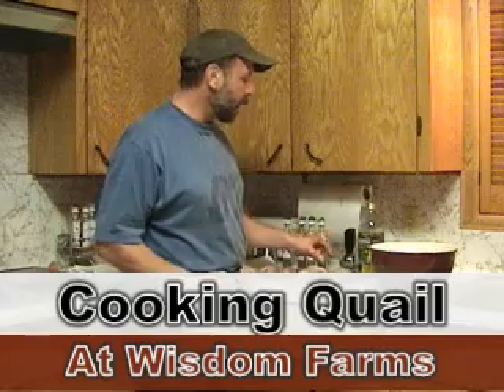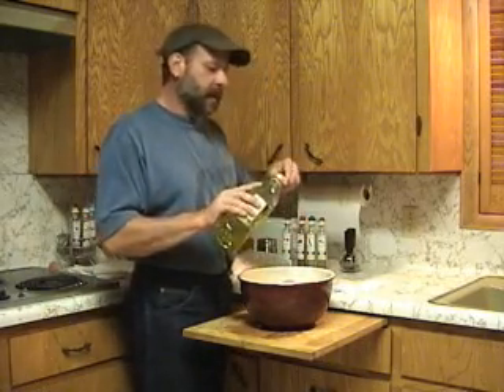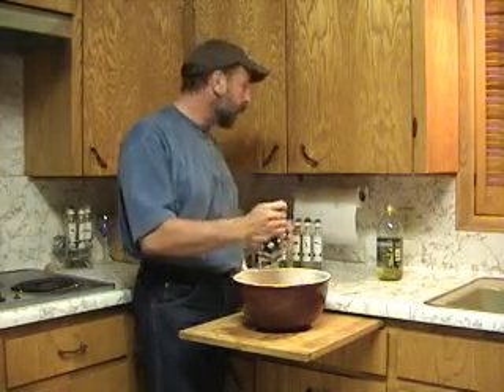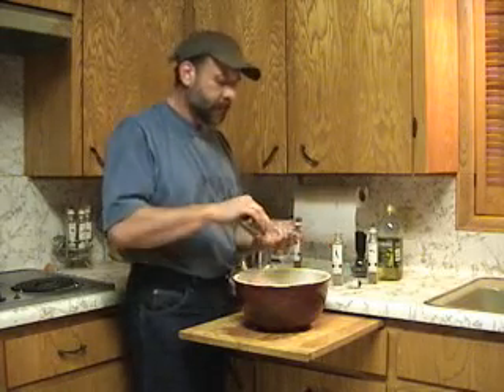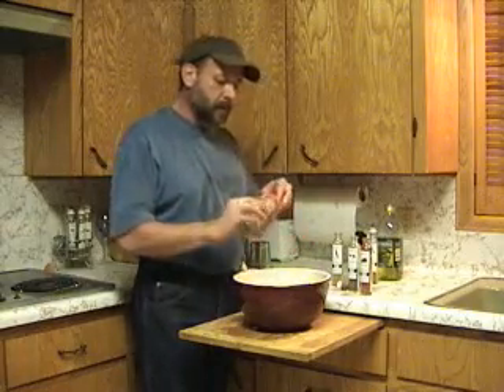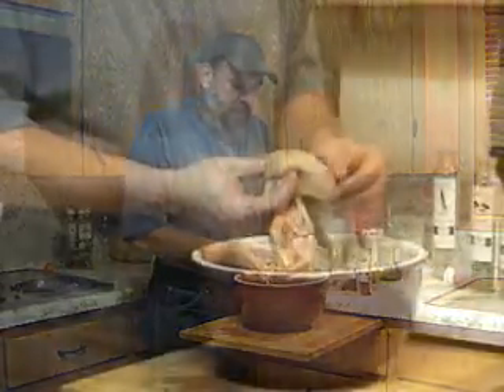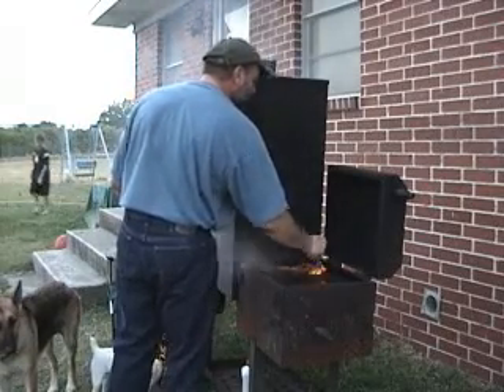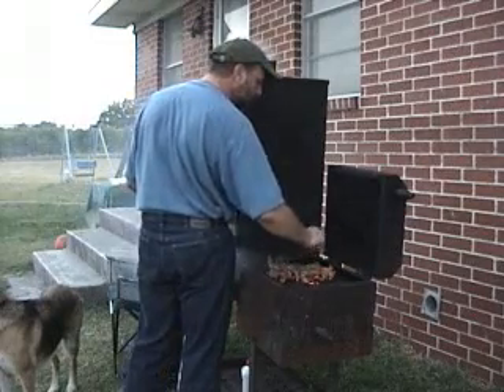Preparing Quail For The BBQ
We went hunting earlier that day and shot a good number of quail. Wanted to do a quick video on how I prepare quail for the grill.